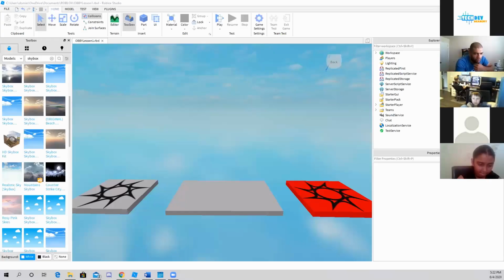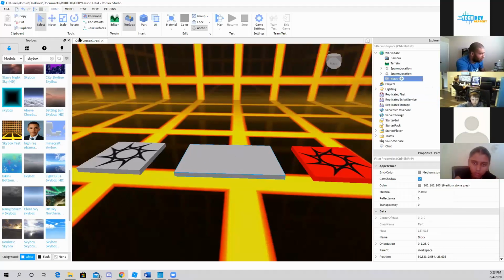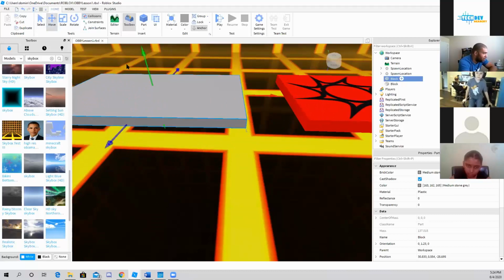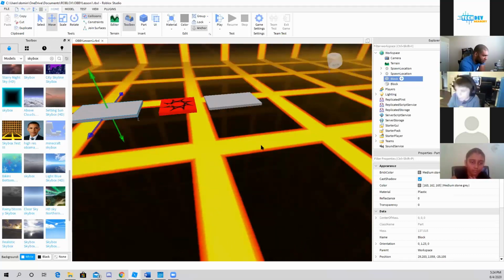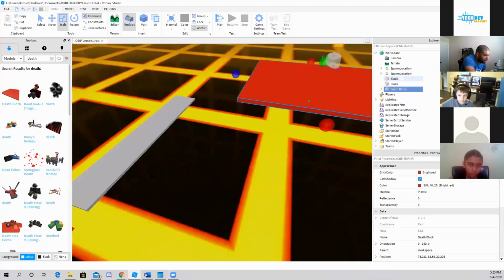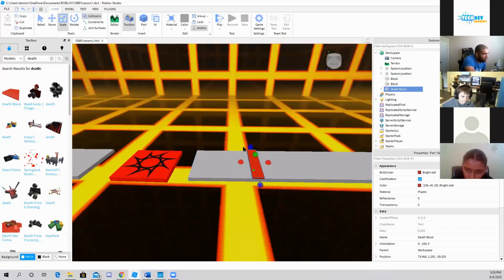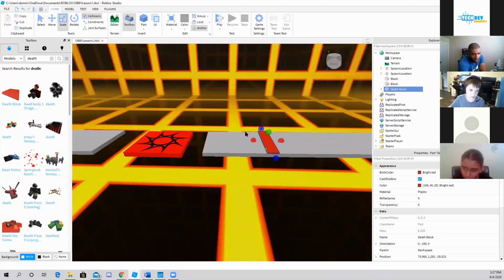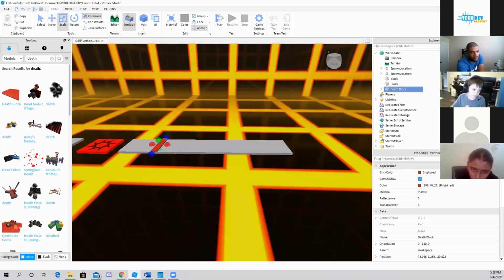Roblox Workshop | Creating And Duplicating Death Block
In this video you will learn how to create death block and duplicating them.

We hope you enjoy this short clip from one of our FREE Roblox workshops for kids.

For attending our FREE Workshops and Webinars please visit us